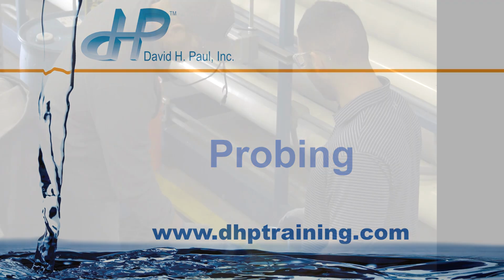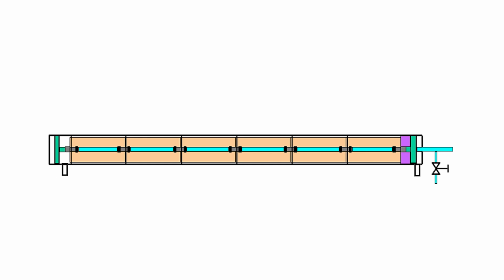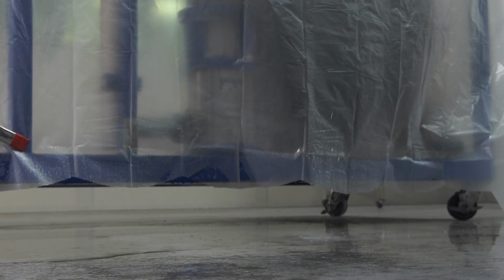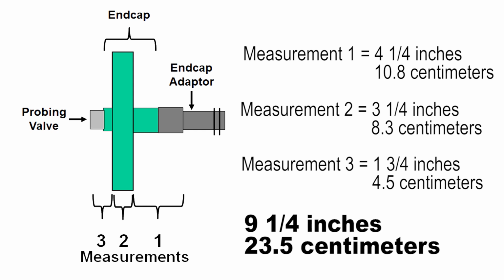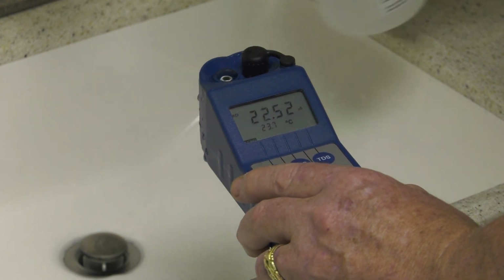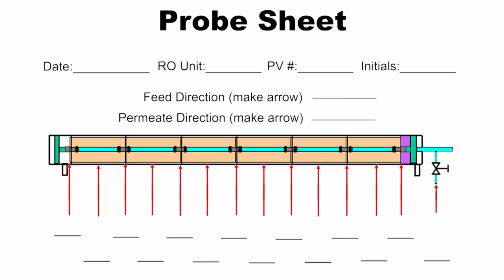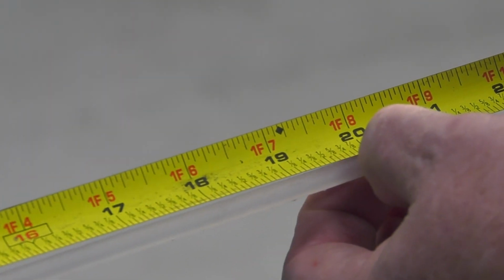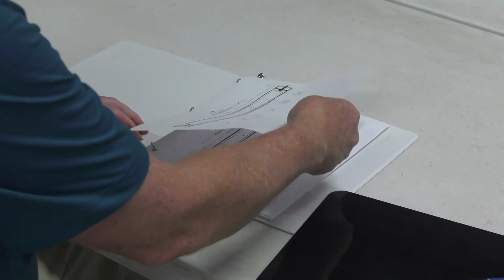ODT Probing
This video provides practical tips and technique for performing a conductivity probing of a reverse osmosis (RO) pressure vessel.